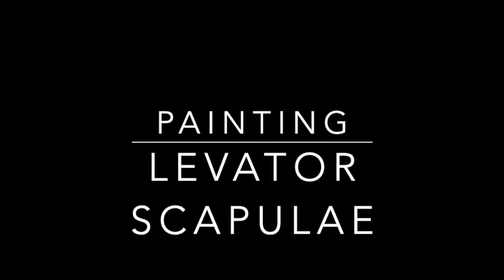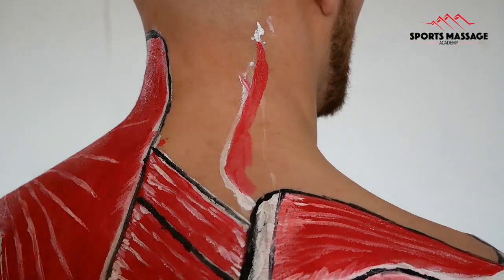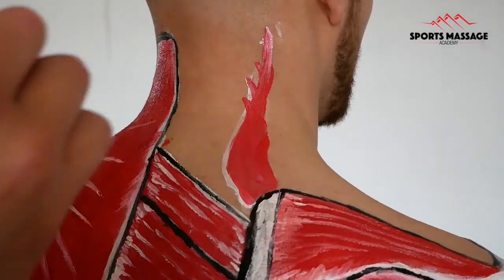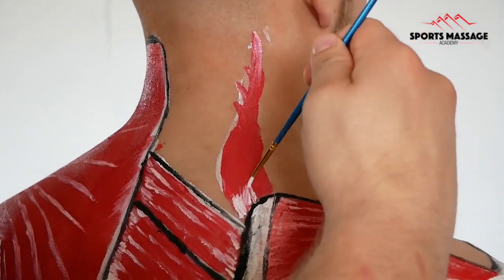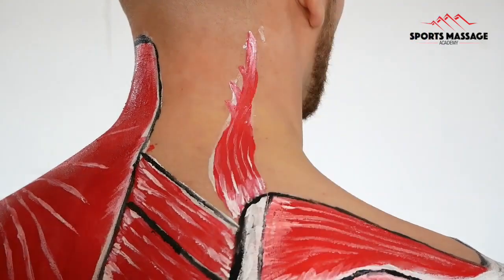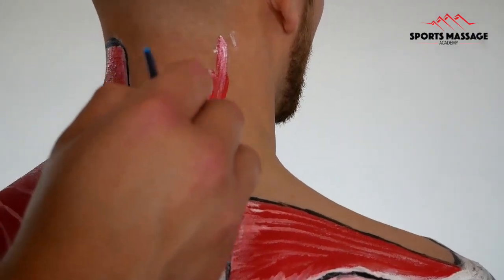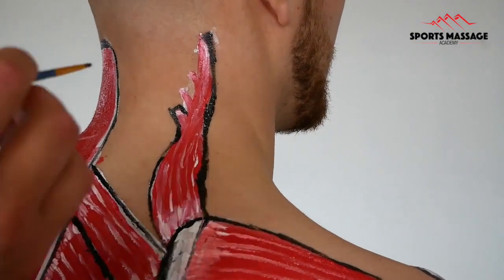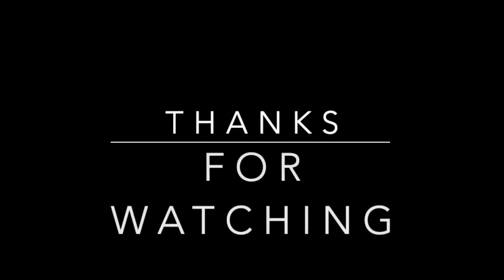The Levator Scapulae - Anatomy Body Painting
Levator Scapulae
Origin: Transverse Processes of C1, 2, 3 & 4
Insertion: Lateral border of the scapula between the superior angle and spine of scapula
Nerve: cervical nerve C3 & 4 and dorsal scapular nerve C5
Blood Supply: Descending scapular artery
Function: Elevation of the shoulder girdle, lateral flexion of the cervical spine (unilateral), extension of cervical spine (bilateral)

Supports the weight of the head in a forward position (isometric)

The Sports Massage Academy provides accredited Professional Sports Massage courses and CPD throughout the UK with industry leading graduate support.